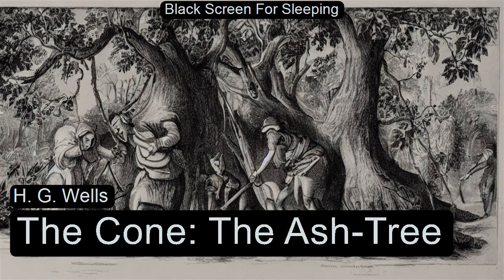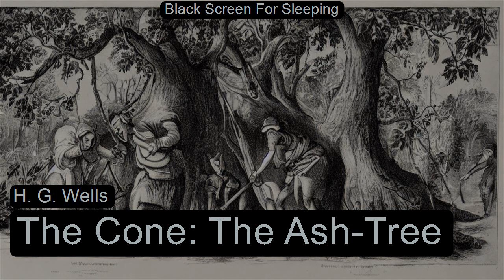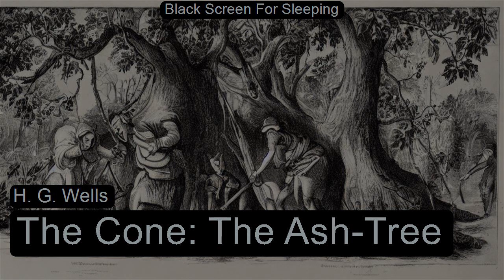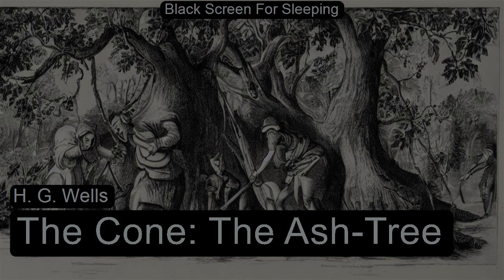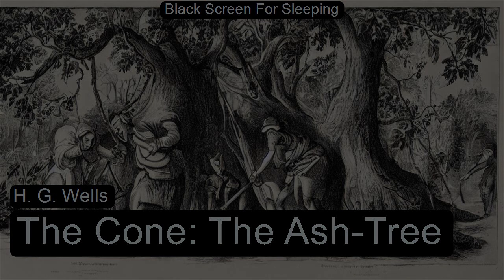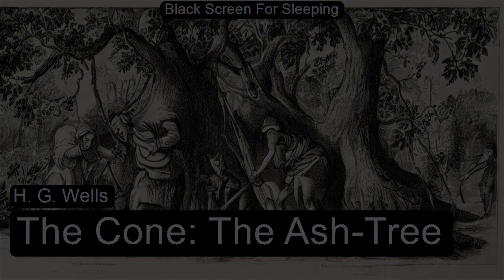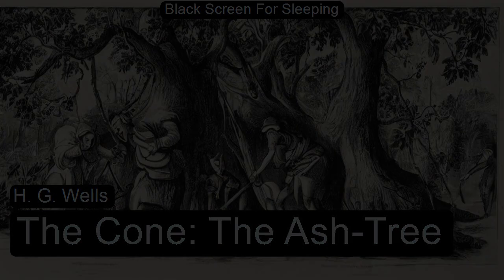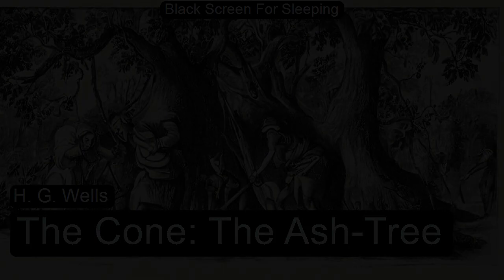The Cone: The Ash-Tree by H. G. Wells Black Screen For Sleeping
The Cone: The Ash-Tree (in  Short Ghost and Horror Collection 067) by H. G. Wells  Black Screen For Sleeping